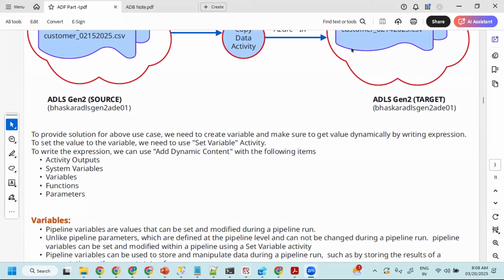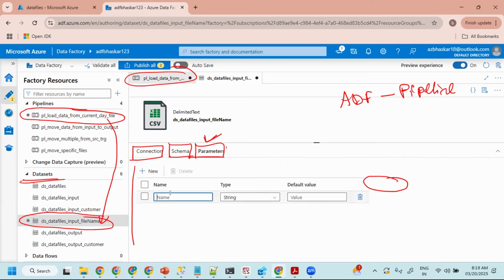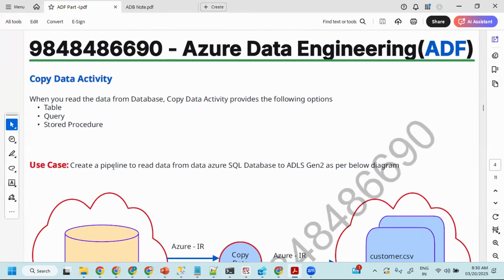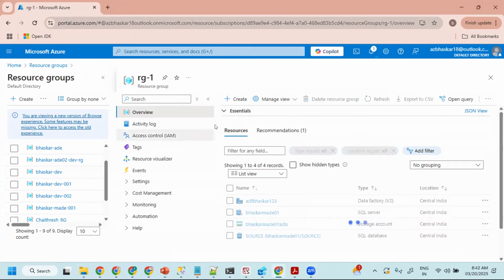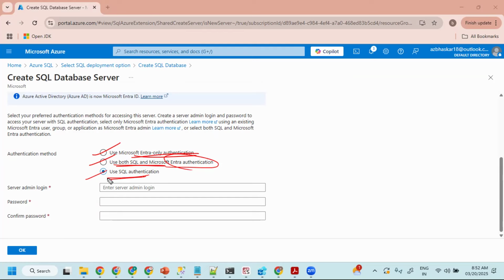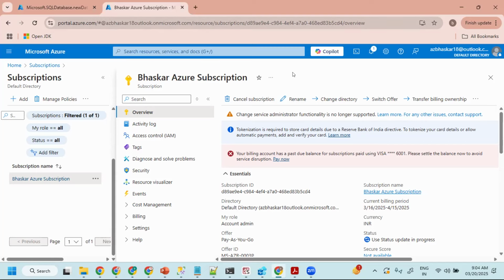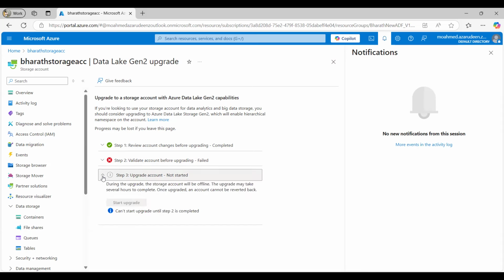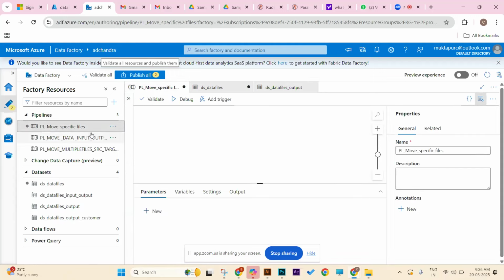Copy Data Activity - II